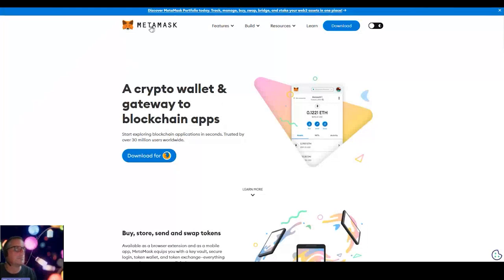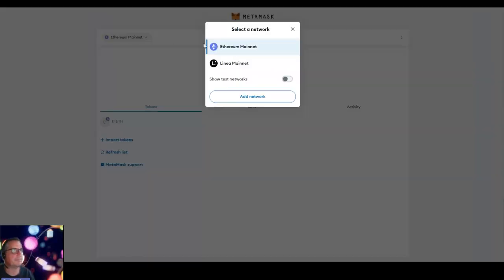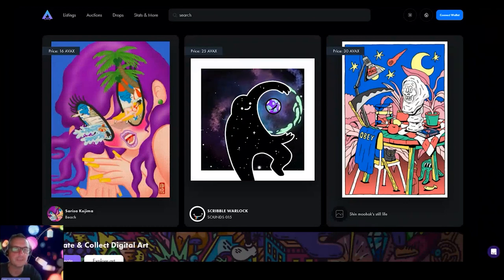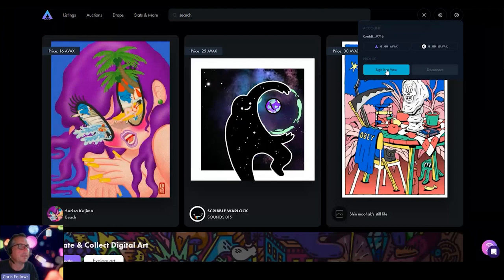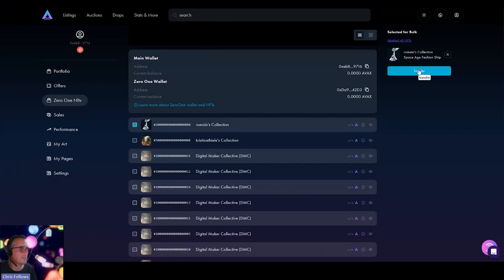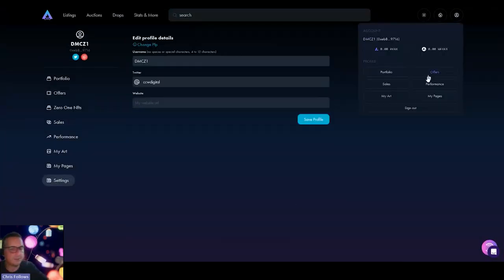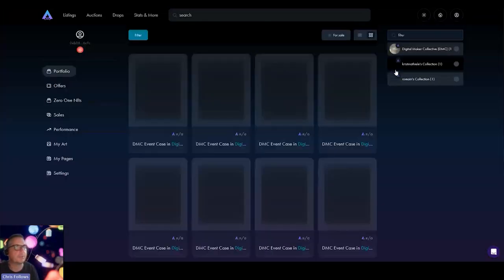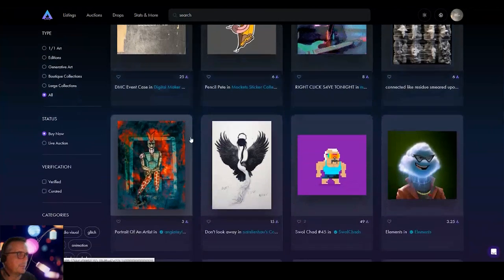How to trade Zeroone NFTs on Campfire Exchange - Short 2 min Version (NOTE Issues below)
NOTE: Campfire no longer works very well with zero_one, however, there is a new solution on the way, led by the zero_one team

Recording from DMC meetup showingHow to trade Zeroone NFTs on Campfire Exchange.

This is the part three of the below set of recordings, where the DMC take an informal look at Zeroone, see recording one for overview and how to set up an account. Recording three includes how to trade your zeroone nfts on Campfire.

1 - What is this new Zeroone art platform ?
2 - How to mint and collect NFTs for free on Zeroone
3 - How to trade Zeroone NFTs on Campfire Exchange

Session led by Chris Follows - with members of DMC web3 community, Including: Romain Potier, Kristina Thiele, Marta Sron, Jimena Cieza De León, Andrea G Artz, Grace Owolade-Coombes and Philip Spooner